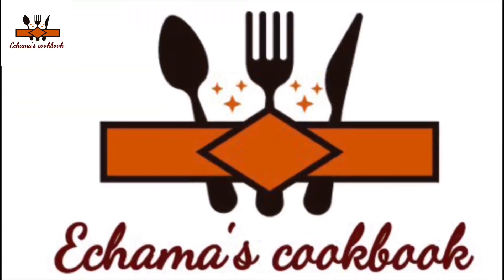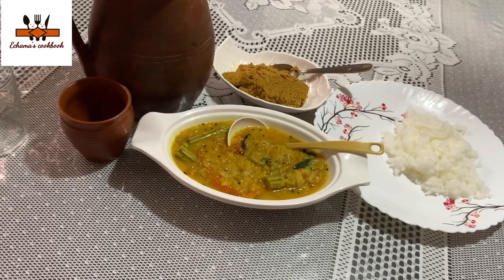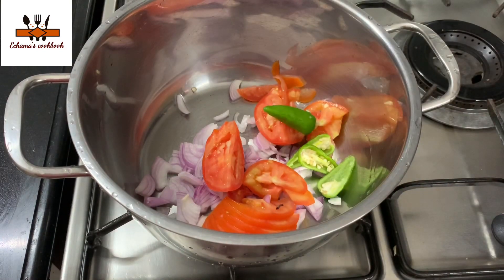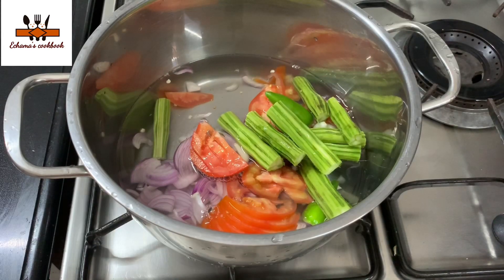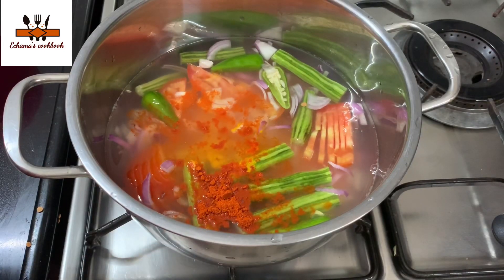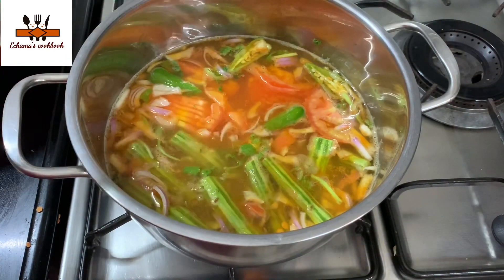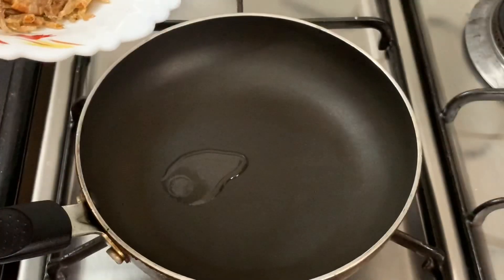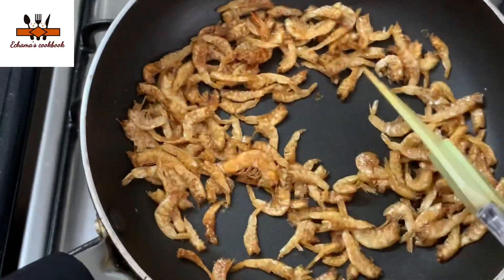ഒരു സിമ്പിൾ ലോക്ക്ഡൗൺ ലഞ്ച്- പരിപ്പ് കറിയും ഉണക്ക ചെമ്മീൻച്ചമ്മന്തിയും കൂട്ടി ഒരു ഉരുള ആയാലോ......